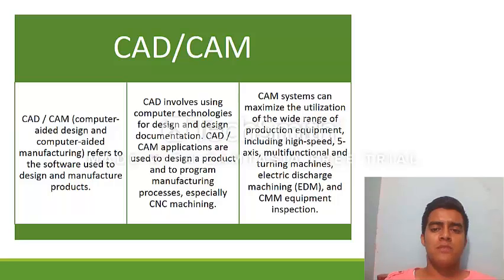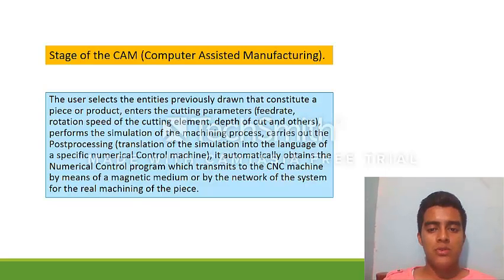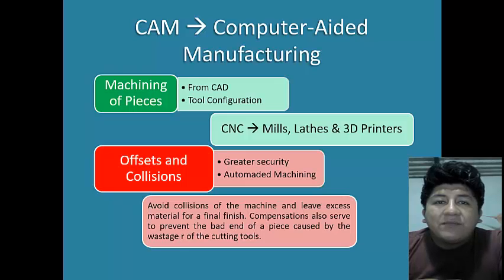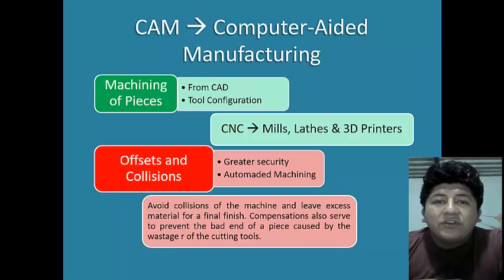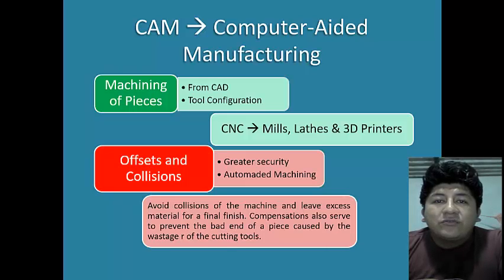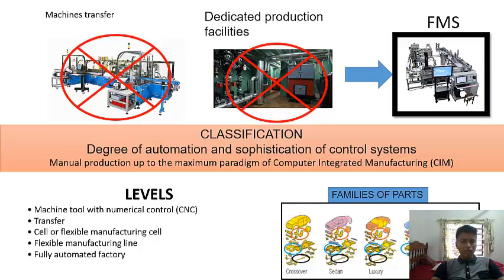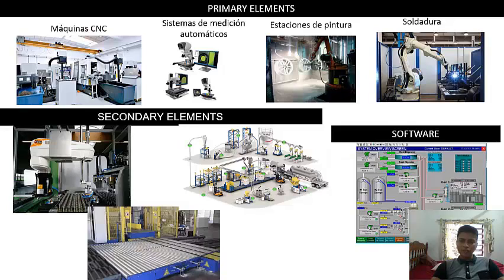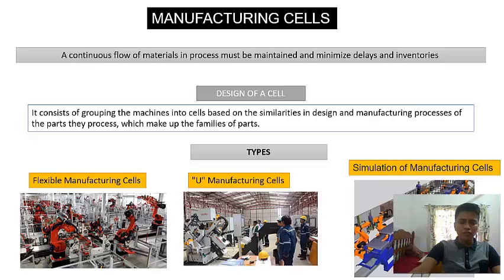FORO 4 TEMA 3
INTEGRANTES  EQUIPO 3

GONZALEZ LOPEZ LUCIANO
RAMOS ESCALANTE SEBASTIAN
VILLATORO GOMES JOSE LUIS